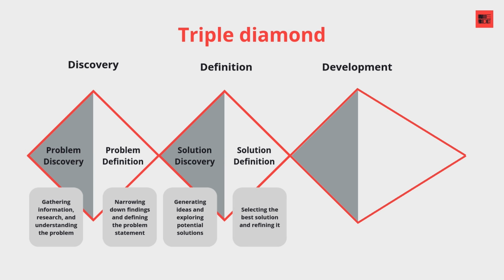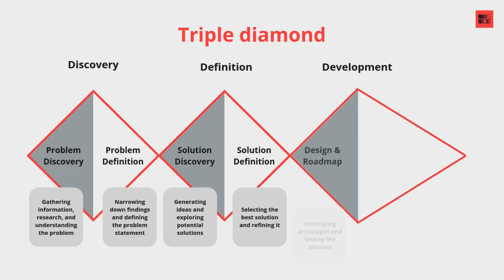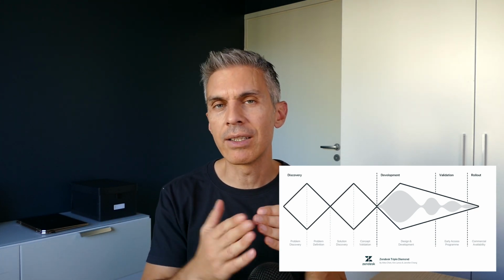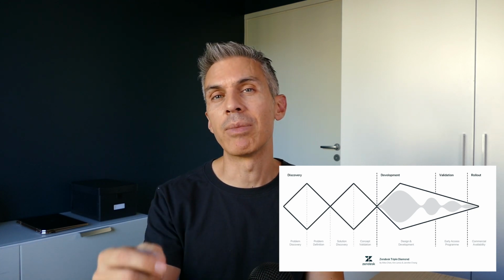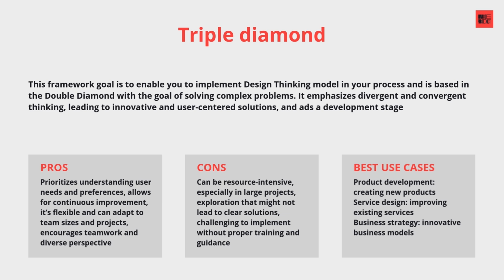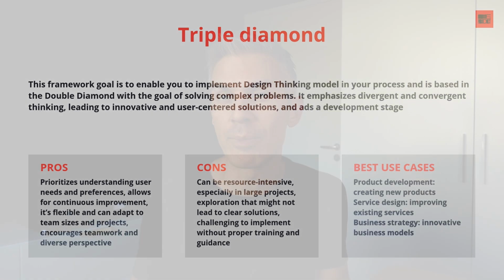Triple Diamond Model - The Only Framework You Need For Product Development?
🎯 Product Leader: Stop wasting resources as a Feature Factory. Start creating Business Impact

The Triple Diamond's structure was inspired by the idea of a double diamond, a commonly used model in business and management. However, the Design Council added a third diamond to emphasize the importance of delivery and implementation in addition to discovery and definition.

The Triple Diamond Framework has since become a widely recognized and used model in the field of design thinking, particularly in the UK and other parts of Europe. It has also been adapted and applied in various industries and contexts, demonstrating its versatility and effectiveness.

Zendesk has been one of the success stories of implementing the Triple Diamond in the product development process.

In this video I’ll talk about what the Triple Diamond Model is, how to implement it, the pros and cons, and finally the best use cases.

00:00 Origin of the Triple Diamond
01:04 How does it work
02:18 The three diamonds
08:04 The pros of triple diamond
09:16 The cons of the triple diamond
10:18 The best use cases